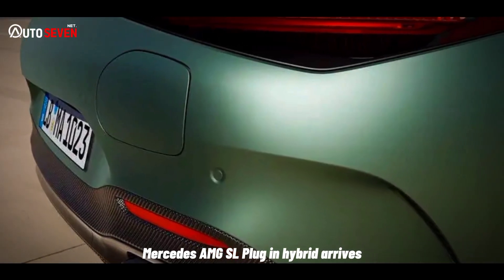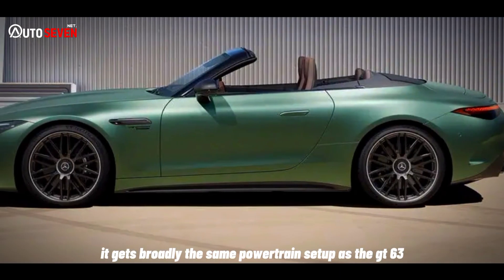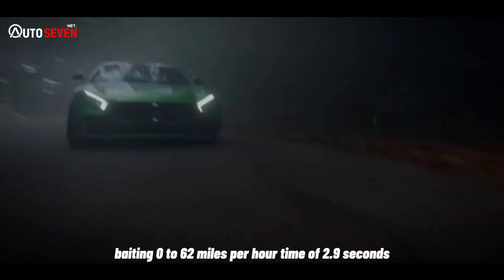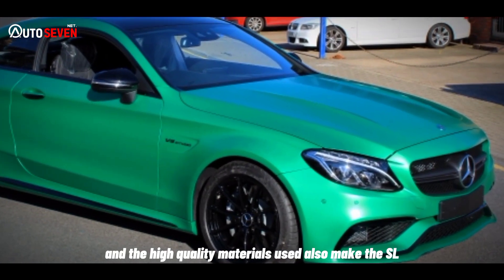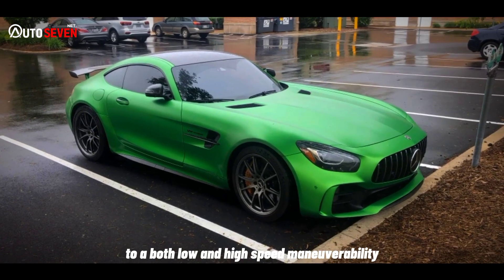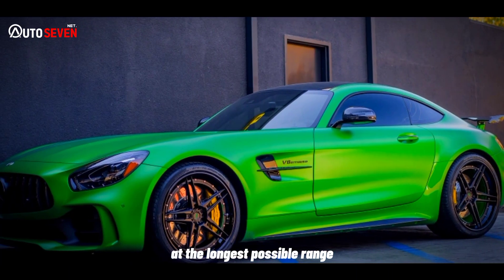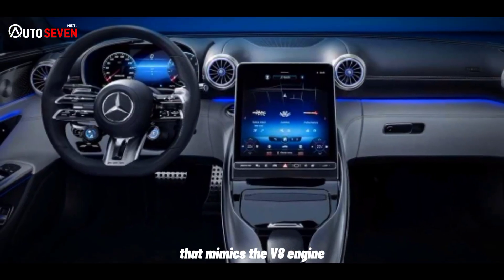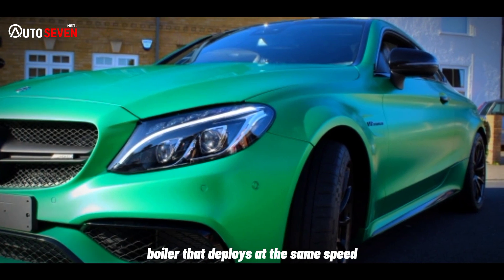MERCEDES AMG SL, PLUG IN HYBRID ARRIVES, WITH MORE THAN 800bhp !!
V8 plug-in hybrid gives monster drop top, a whopping 1047lb ft of torque, and a near-200mph top speed.

Mercedes-AMG has unveiled the SL 63 S E Performance, as the first hybrid version of its drop-top grand tourer, and the most powerful variant yet.